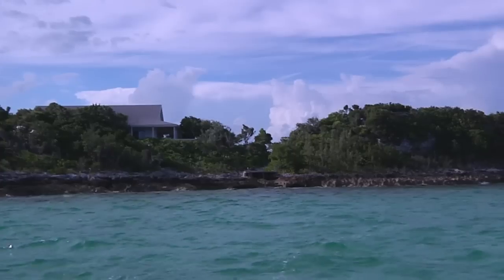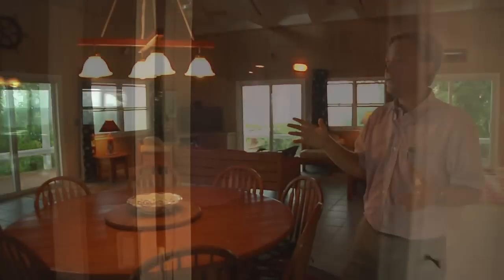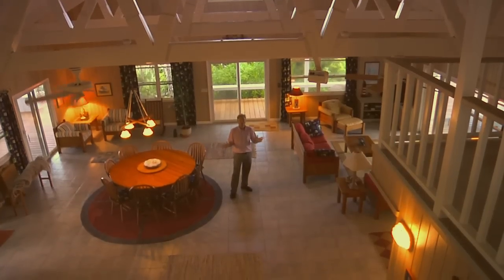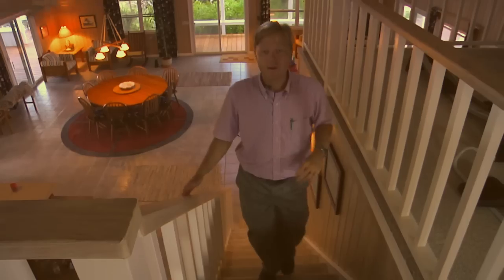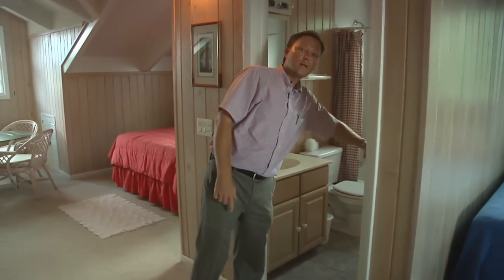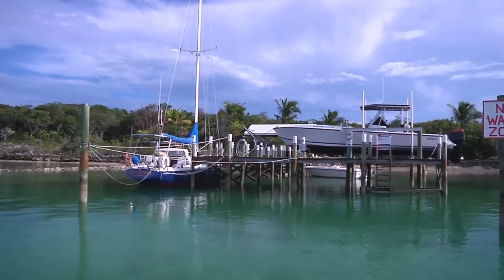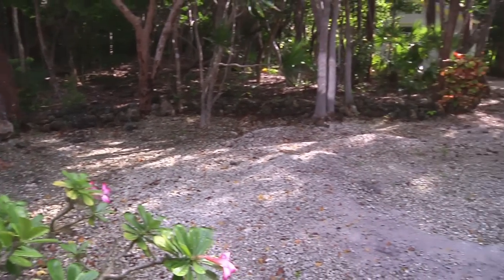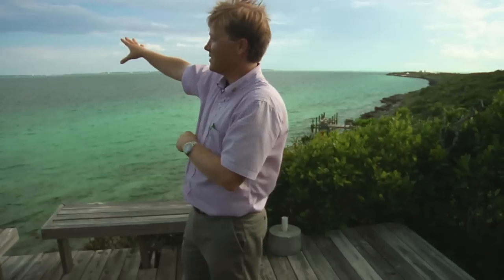Sugar Pointe @ Sugar Loaf Cay Real Estate, Abaco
Islet now SOLD! Another successful sale by HG Christie Real Estate - your trusted authority in Bahamas Real Estate since 1922

Listing number: AS11979

Sugar Loaf Cay is an intriguing triangular islet that is literally a stone's throw of the prestigious Eastern Shores peninsular of Marsh Harbour and a few minutes easy boat ride from Hope Town, Elbow Cay, Guana Cay and Man O War.  The cay forms the other side of the natural Eastern Shores Channel with very safe and secure docks.  Located at the northern extremity of Sugar Loaf Cay this enchanting residence is sheltered from the winter westerlies, while the eastern side is open to the warm summer south-easterly winds.